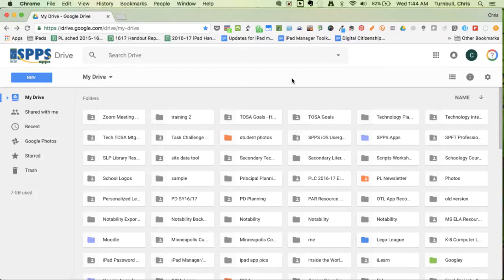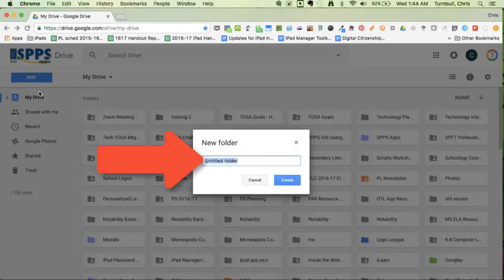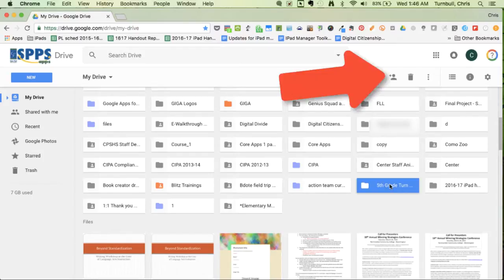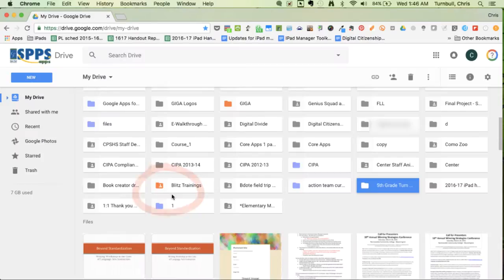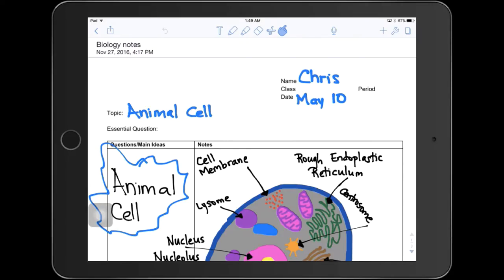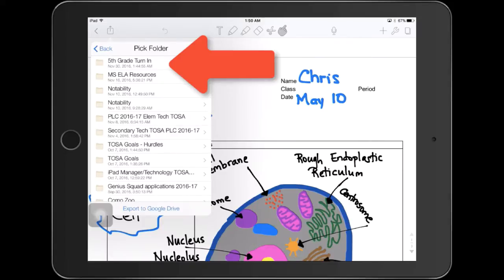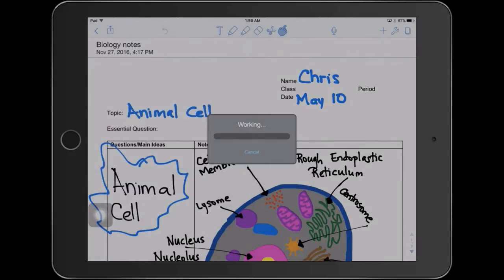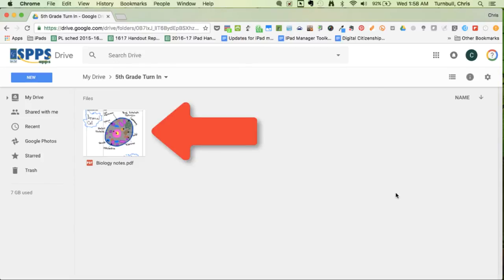Uploading Notability Notes to Google Drive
How to upload Notability notes file to Google Drive folder.